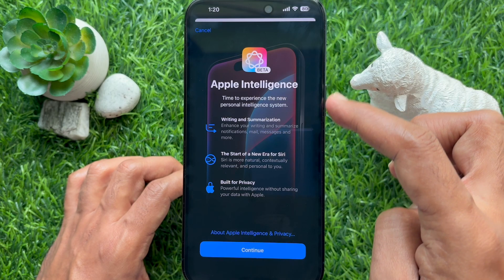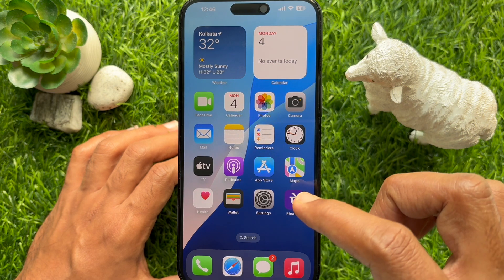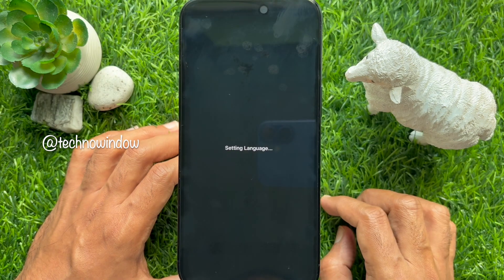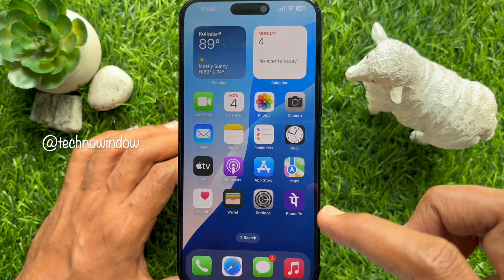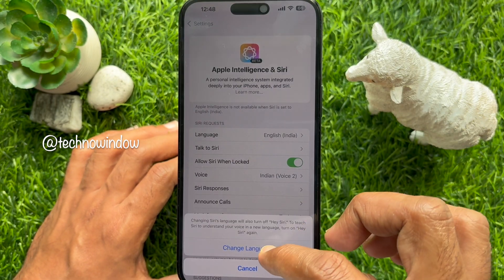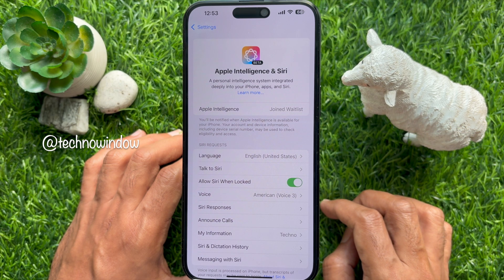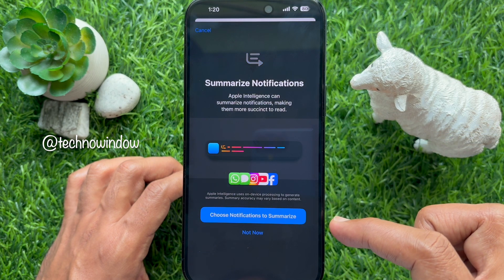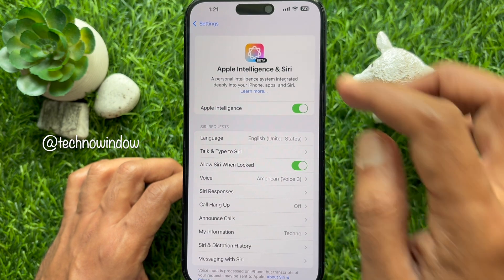How to enable Apple Intelligence in India (iOS 18.1)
How to enable Apple Intelligence on eligible iPhones in India. Apple Intelligence is available in English (US) with iOS 18.1 for the iPhone 15 Pro, iPhone 15 Pro Max, and iPhone 16 series.